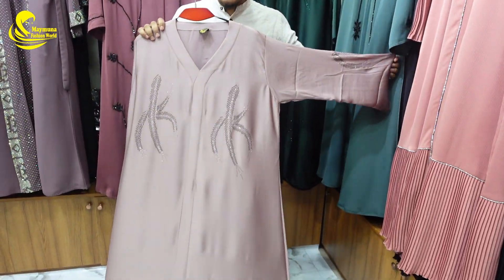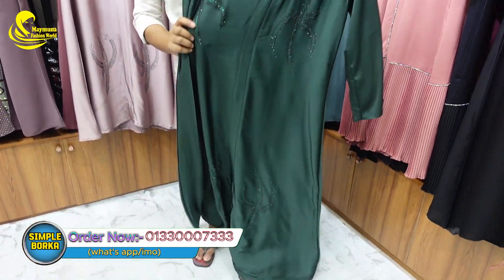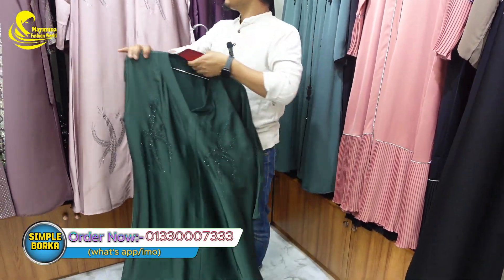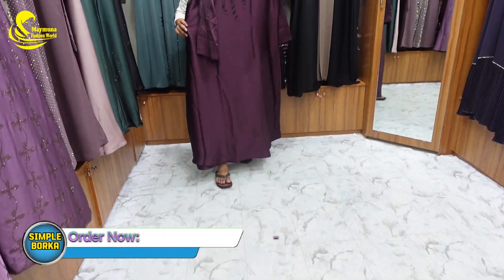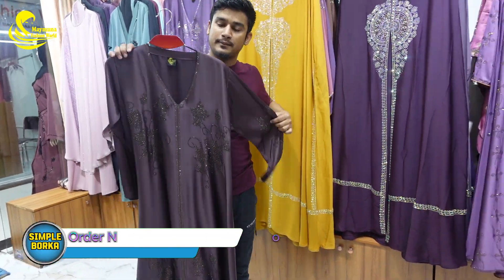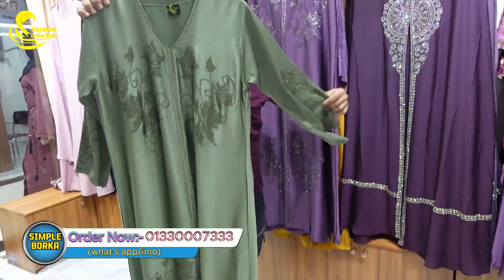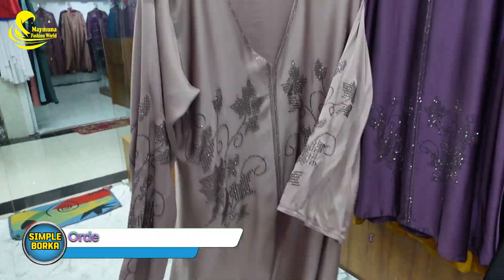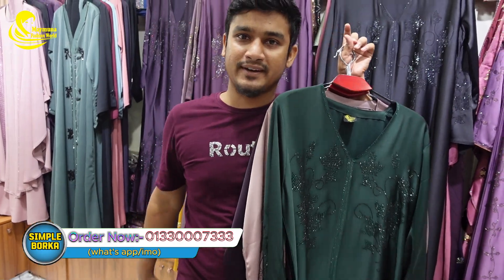Borkar Bajare Agun | soudi Borka Akhon /Order Now:-01330007333 (what's app/imo)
🥰𝐀𝐬𝐬𝐚𝐥𝐥𝐚𝐦𝐮𝐨𝐥𝐥𝐚𝐢𝐤𝐮𝐦🥰
↘Maymuna Fashion World এ আপনাকে জানাই আন্তরিক শুভহেচ্ছা ও আভিনন্দন,,
একটি সম্পূর্ণ অনলাইন ভিত্তিক শপিং সমাধান। আমরা বাংলাদেশের যে কোনও জায়গায় হোম ডেলিভারি দিয়ে থাকি ���
আপনি যে পণ্যটি ক্রয় করতে চান তার ছবি দিয়ে আপনার বোরকার সাইজ, আপনার নাম, ঠিকানা ও মোবাইল নাম্বার দিন।
 খুব শীঘ্রই আমাদের একজন প্রতিনিধি আপনার সাথে যোগাযোগ করবেন ইনশাআল্লাহ:-
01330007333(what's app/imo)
আপনাকে অসংখ্য ধন্যবাদ
☎ হটলাইন : 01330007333(what's app/imo) [10:00 AM-7:00 PM]
Shop Address 👉👉👉👉

মাইমুনা ফ্যাশন ওয়ার্ল্ড
দোকান -৮৫,  বিল্ডিং নং -৭ ( তৃতীয় তলা)
 চাঁদনী চক মার্কেট, ঢাকা ১২০৫
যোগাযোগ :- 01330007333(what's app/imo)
🌿Long: 50,52,54,56
🍁Body: Free Size